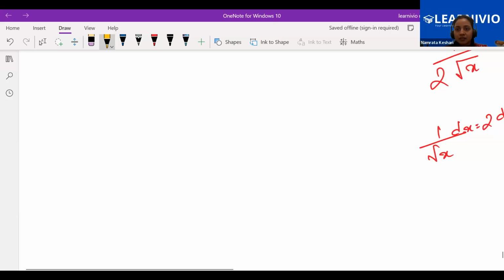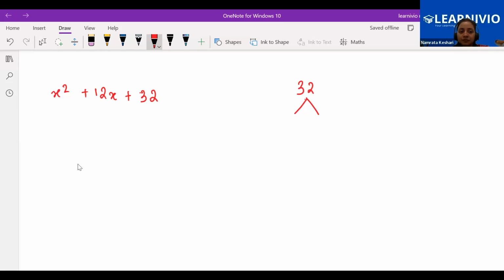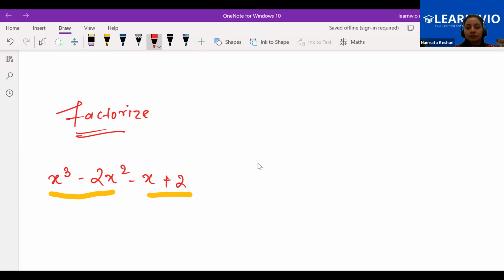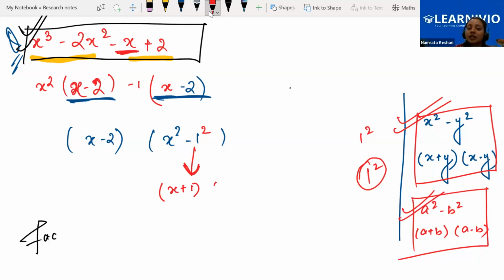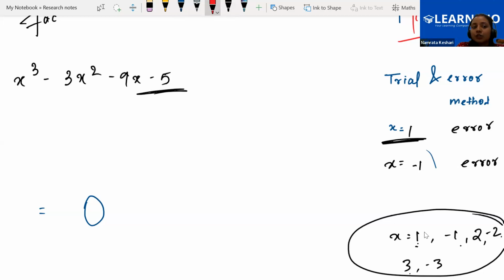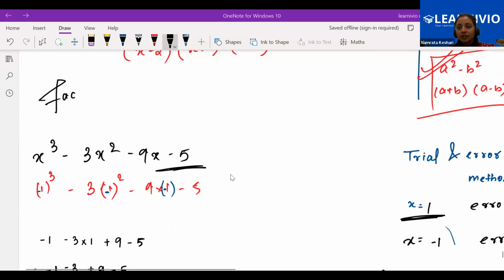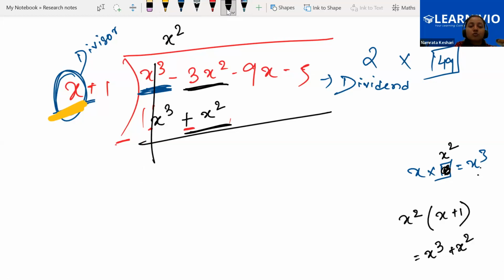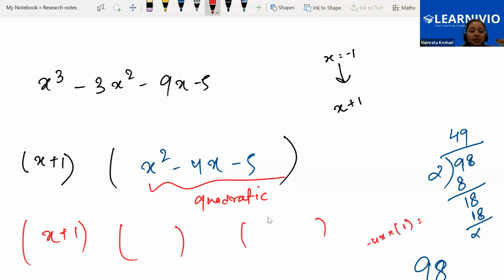Learnivio | Maths Lect 9th CBSE M2 06-06-2024